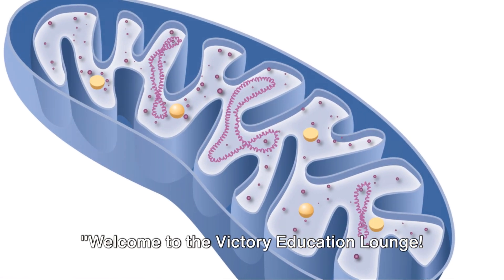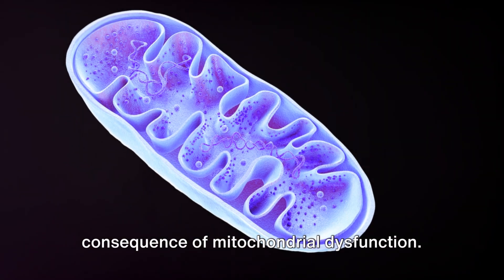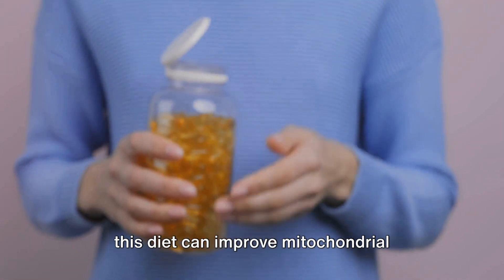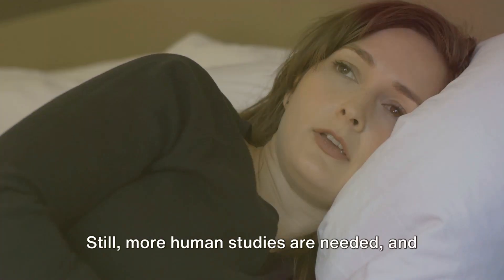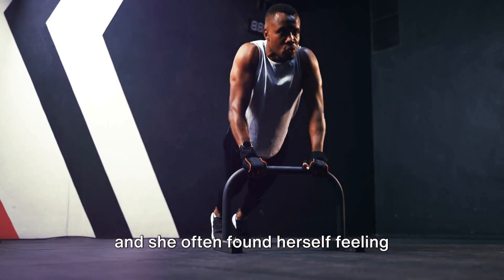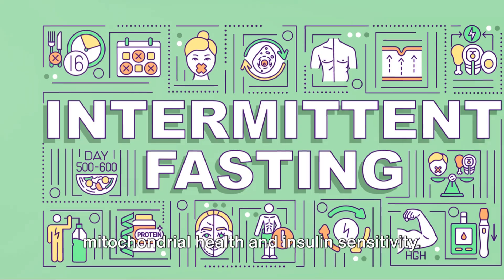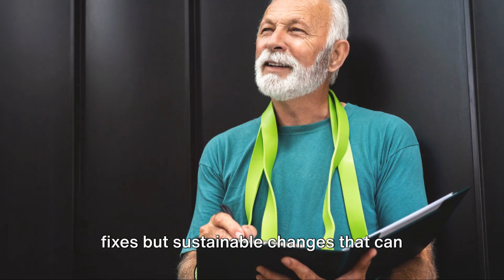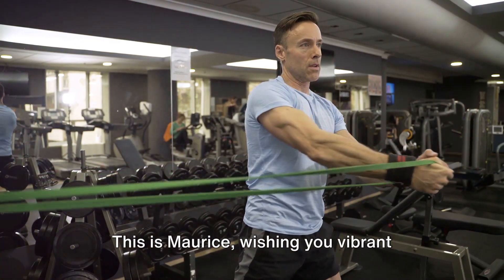Mitochondrial Dysfunction and Insulin Resistance – Part 53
Welcome to the Victory Education Lounge! In this video, we explore Part 53 of our series: "Mitochondrial Dysfunction and Insulin Resistance". Join your host, Maurice, as we delve into the fascinating world of cellular energy production and its crucial impact on insulin sensitivity.
Understanding the relationship between mitochondrial function and insulin resistance is key to maintaining overall metabolic health and preventing chronic diseases. This video provides valuable insights into how mitochondrial dysfunction contributes to insulin resistance, and strategies to improve mitochondrial health and enhance insulin sensitivity.
Discover:
• The critical role of mitochondria in energy metabolism
• Key mechanisms by which mitochondrial dysfunction leads to insulin resistance
• 10 effective strategies for managing and preventing mitochondrial-related insulin resistance
• Pros and cons of each approach
• Real-life examples of individuals who have successfully improved their mitochondrial health
• Additional tips for supporting mitochondrial function and overall metabolic well-being
Whether you're dealing with chronic fatigue, trying to optimize your metabolic health, or simply interested in improving your overall energy levels, this video offers something for everyone. From exercise and nutrition to stress management and sleep, we cover a wide range of topics to help you boost your mitochondrial function and improve insulin sensitivity.
Your engagement helps us create better content and fosters a supportive community of health-conscious individuals.
Join us in the Victory Education Lounge as we continue our journey towards better health and understanding of our bodies. Let's work together to optimize mitochondrial function, enhance insulin sensitivity, and promote vibrant, energetic lives.
Together, we can unlock the secrets to a healthier, more energetic life!